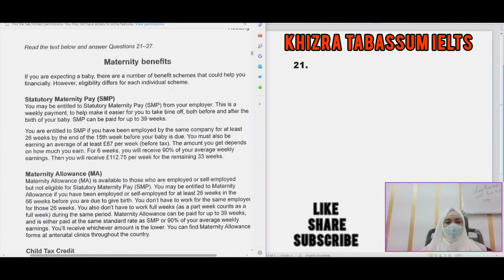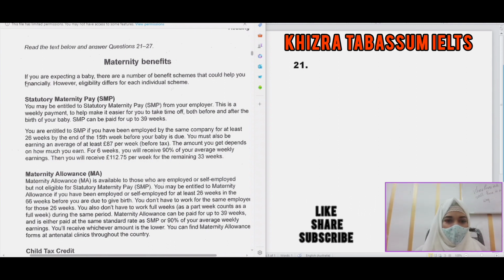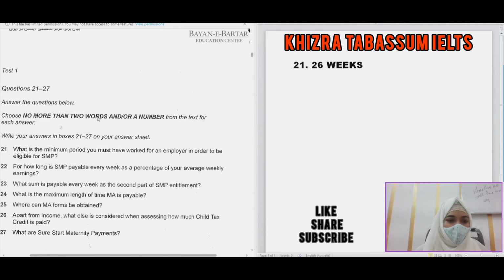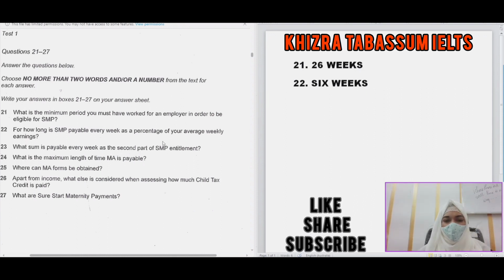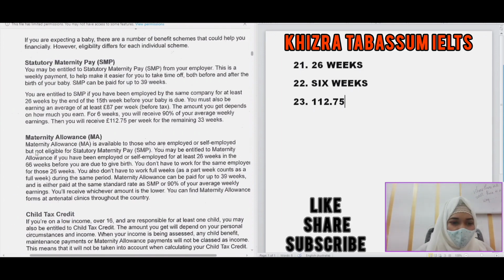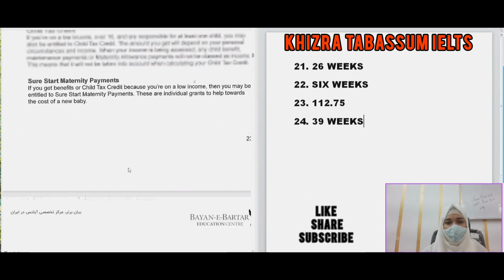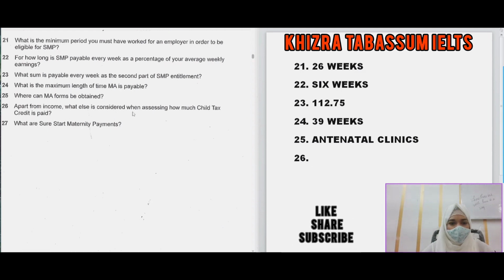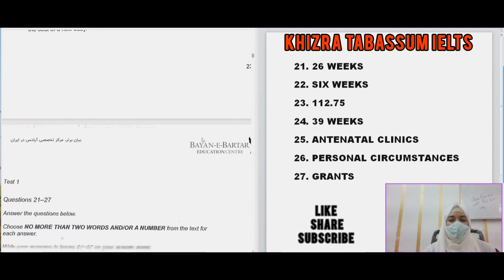IELTS READING | SEC -3 | TIPS & TRICKS | BAND - 8+ | ielts english education ielts tips